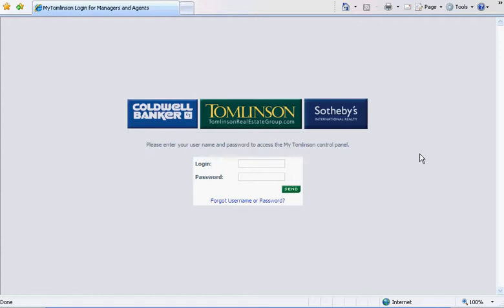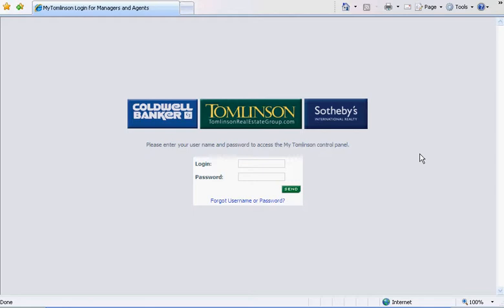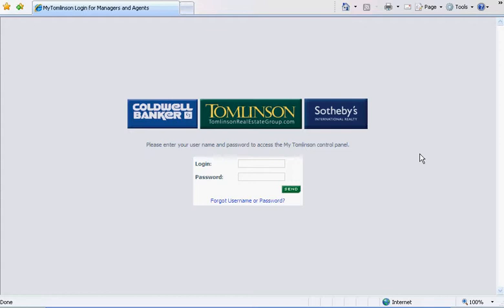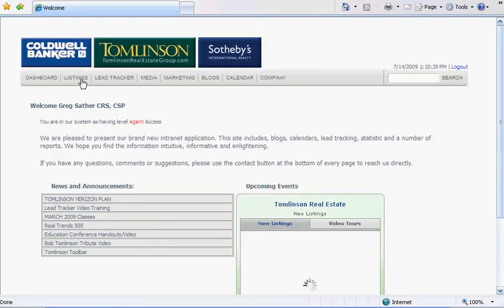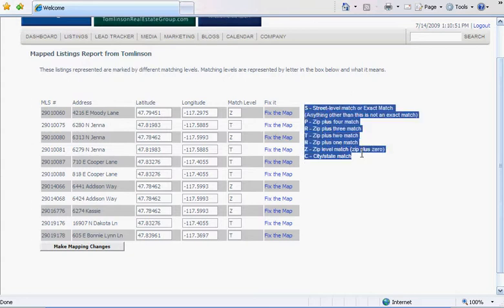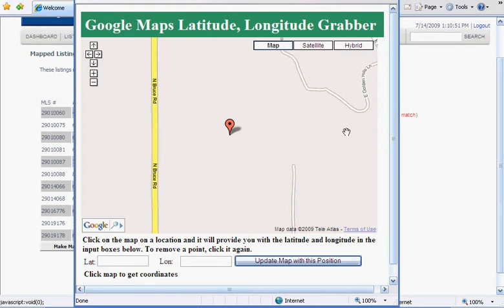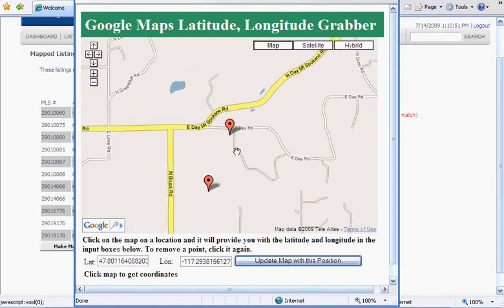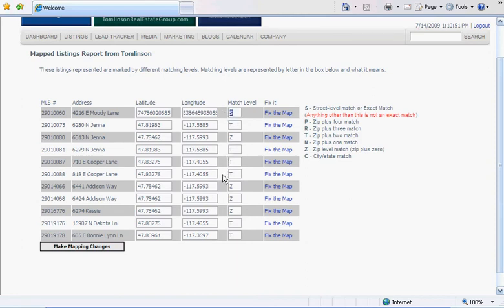Listing Map Update Tool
This video describes how to update your lsitings properly and to the correct geotargeted location using mytomlinson.com